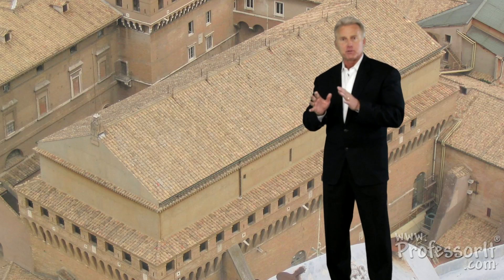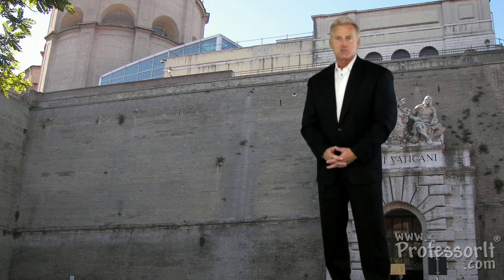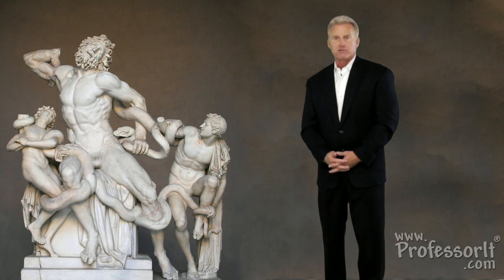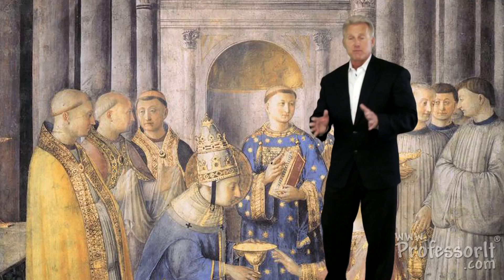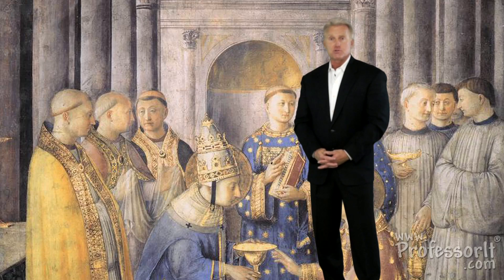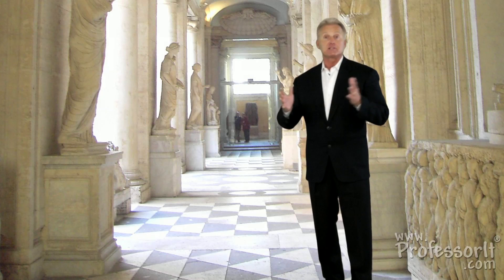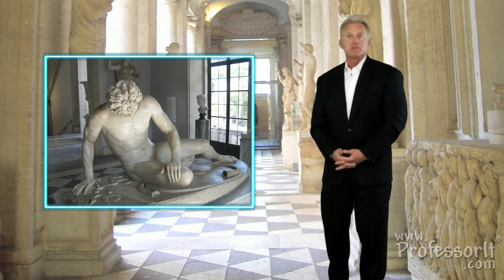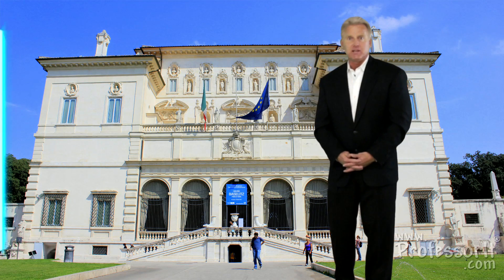Famous Museums Rome